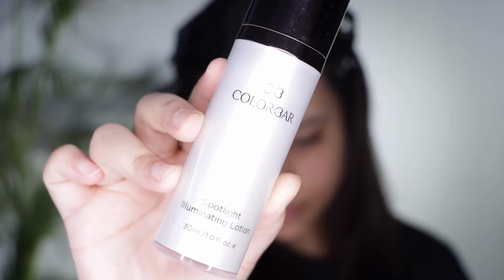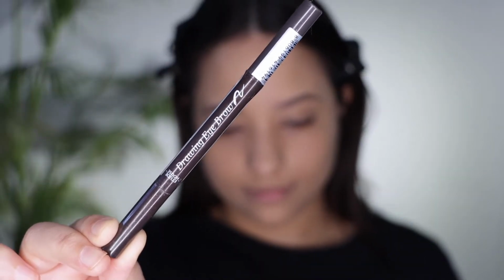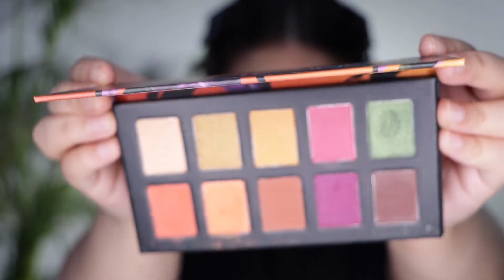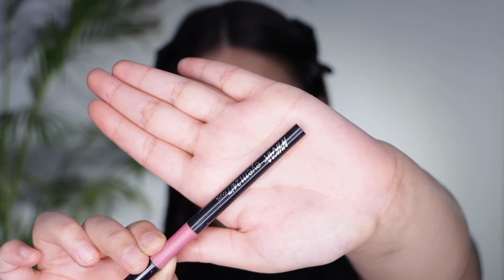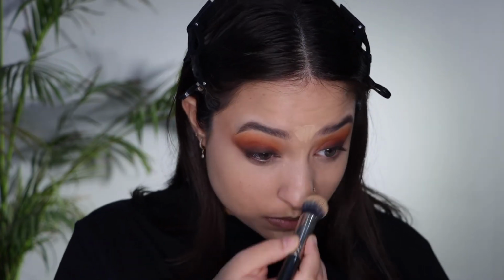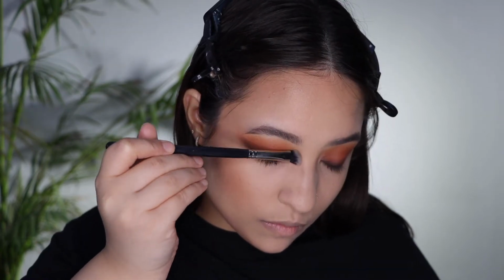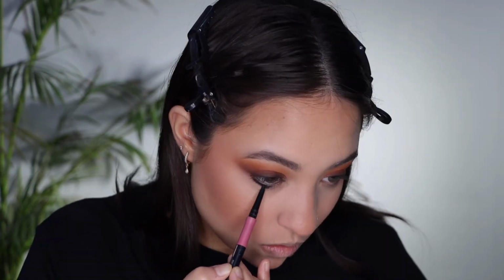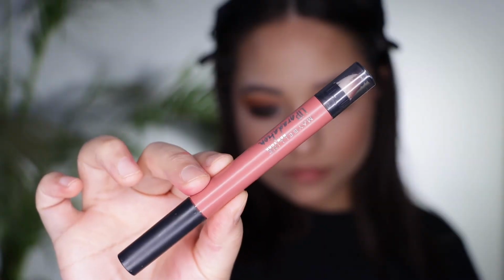Indian Festive Glam Makeup Tutorial 2020 | Quick & Simple | Ridhi Dua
Today I'm sharing this very simple & quick to create Indian festive glam makeup tutorial using all the affordable / drugstore products perfect for beginners. I hope you guys enjoy the video & learn something !!

Leave me some more video suggestions & till then stay safe stay happy , xoxo💋